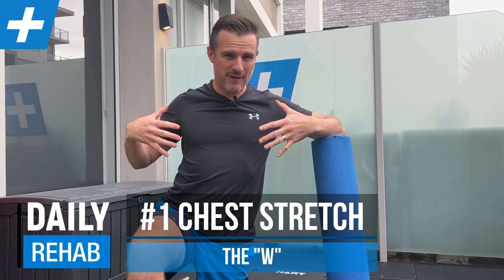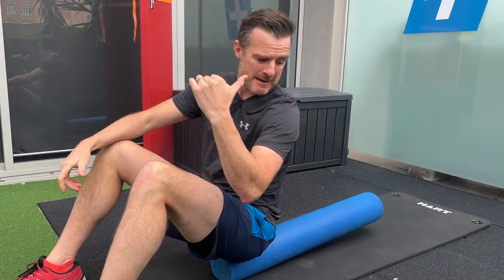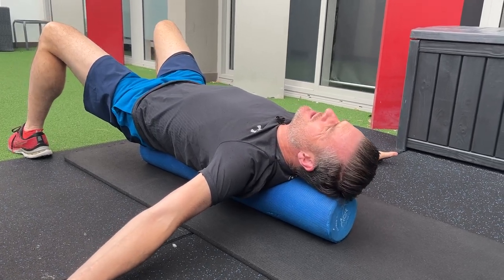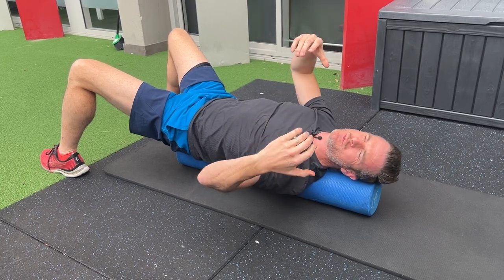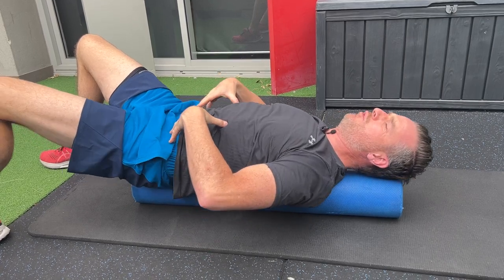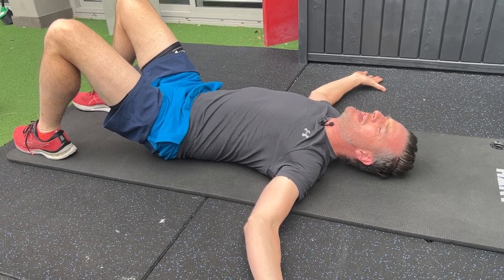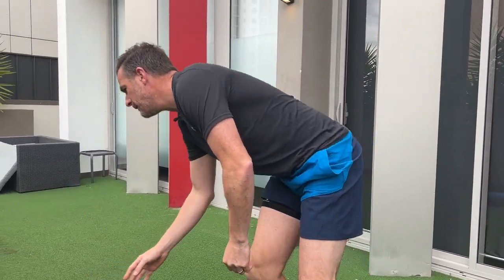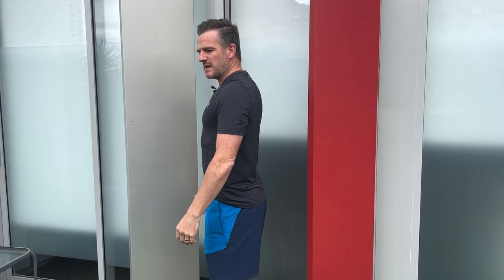The No.1 Chest and Pecs Stretch | Tim Keeley | Physio REHAB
Searching for the best chest and pectorals stretch? Maybe its about shoulder posture, back pain, shoulder pain or simply just better mobility through the pectorals. Many have asked me what the best way to stretch out the pecs are, so here is my favourite one and have called it the No.1 of Chest and Pec stretches.

In this stretch you are aiming to get from a "T" shape to a "W" shape in the arms without your hands coming off the ground. The best is using a foam roller, but if' you're too tight - try it on the floor first, or if you find that even difficult try the doorway option. Have a good listen to all the cues and tips to help you get this one right - because it's a awesome stretch when you do!